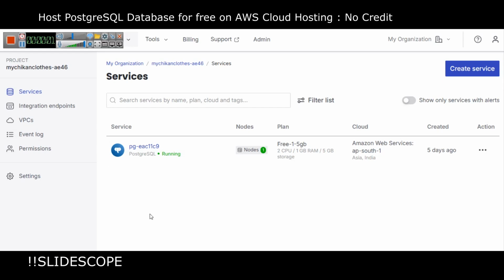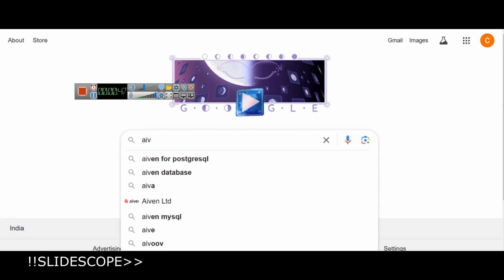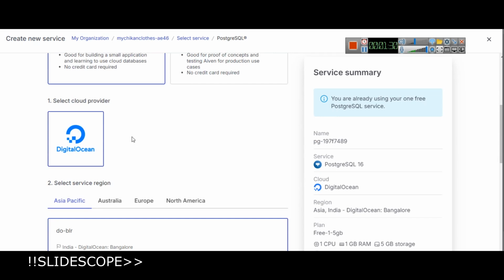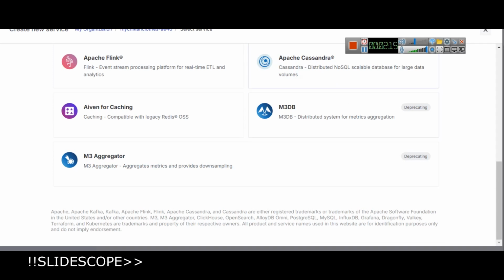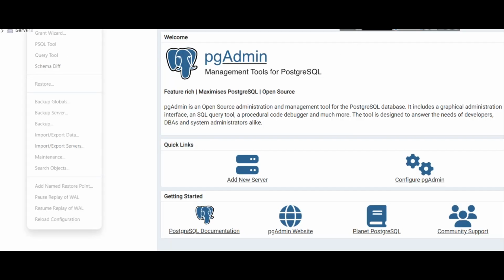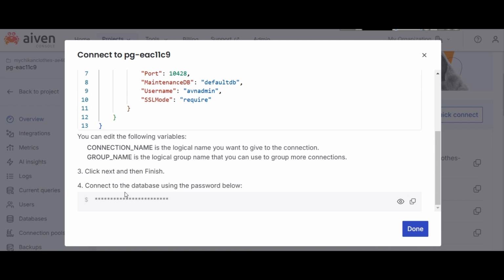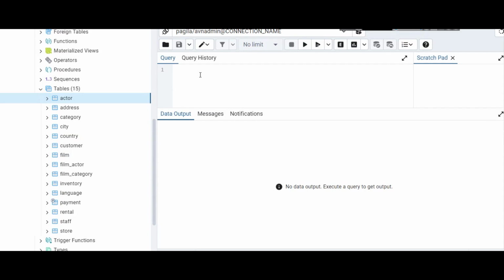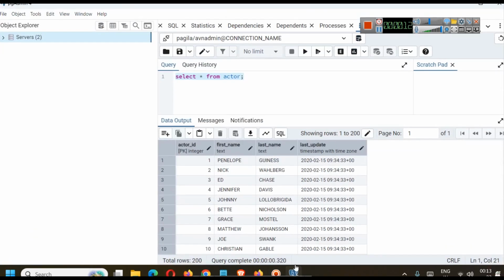Host PostgreSQL Database for free on AWS Cloud Hosting - No Credit Card Needed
Get started with Aiven for PostgreSQL